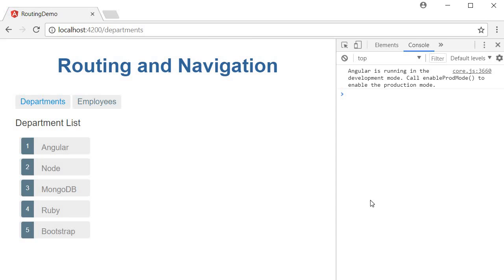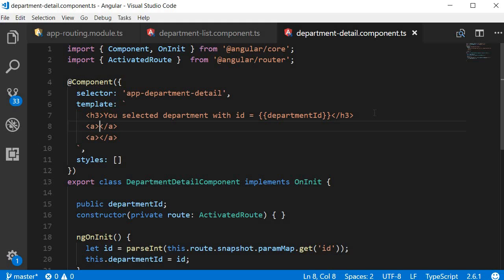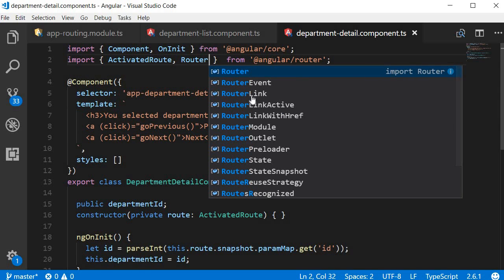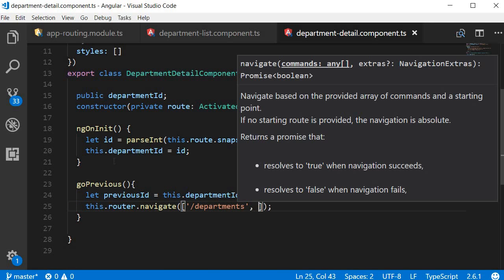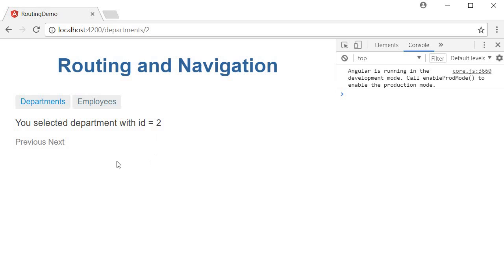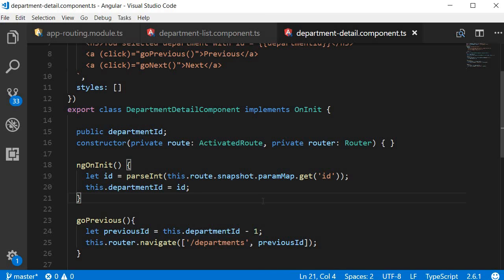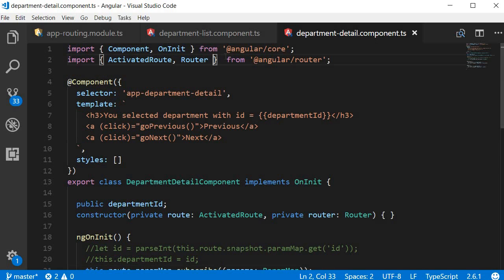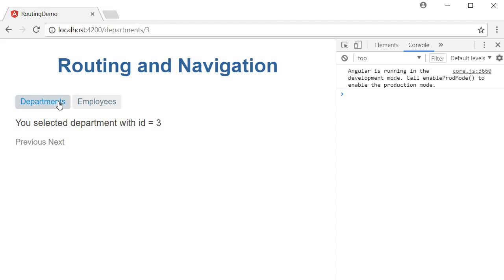Angular 6 Tutorial 26 paramMap Observable